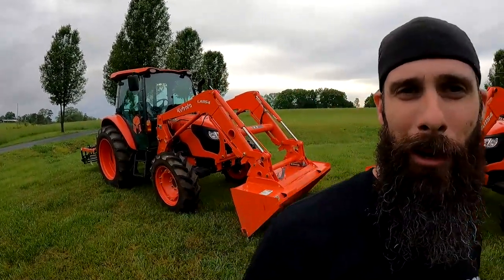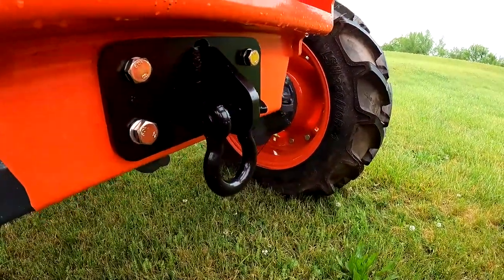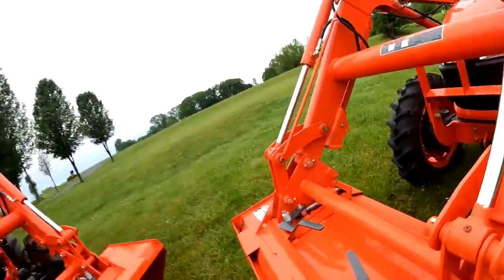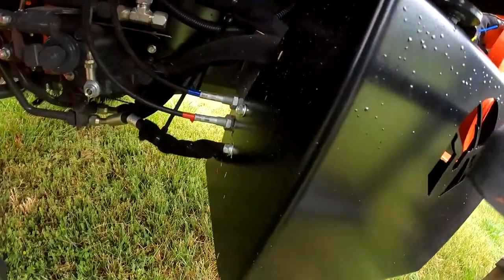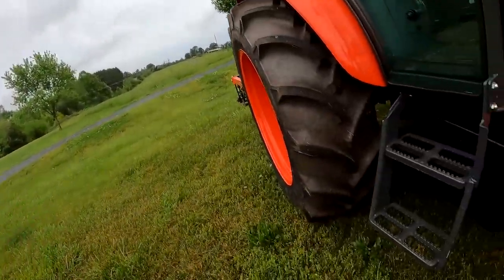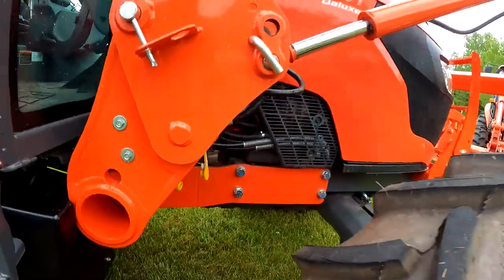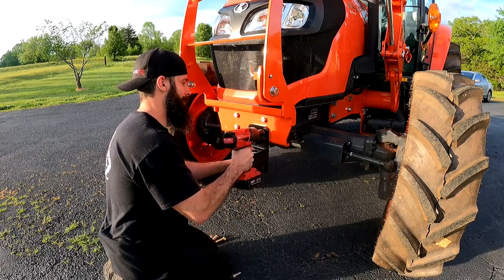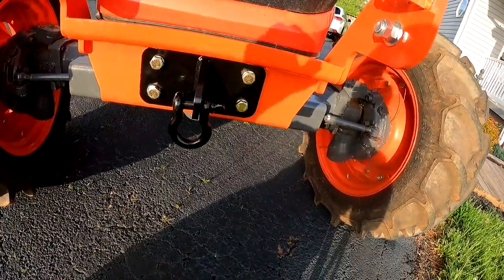Kubota Tractor HD Accessories. Hydraulic Shield and Front Tow Point